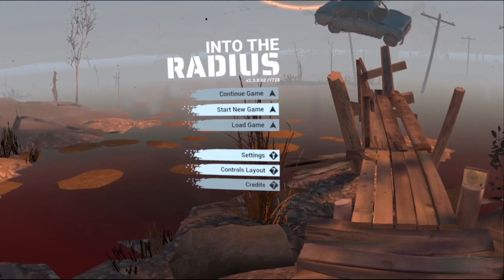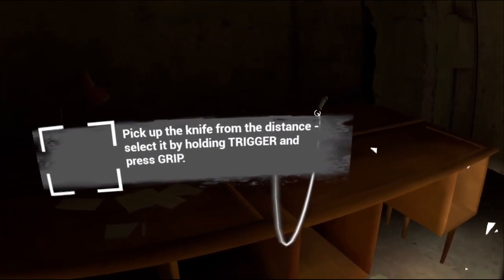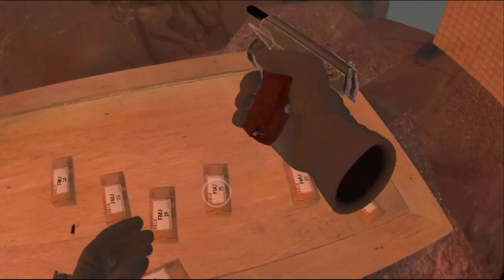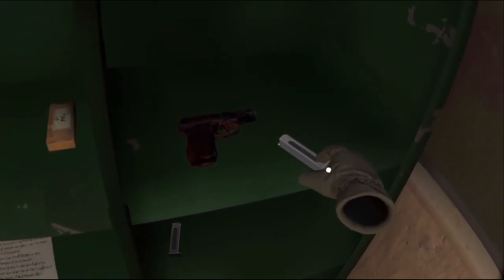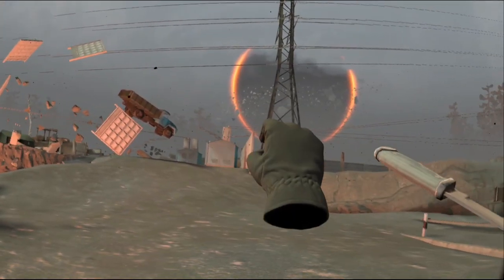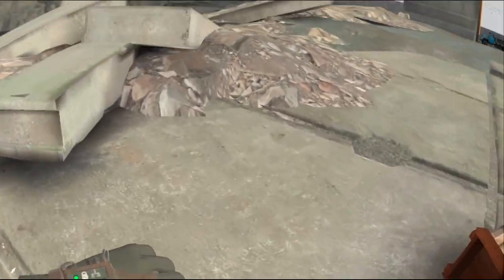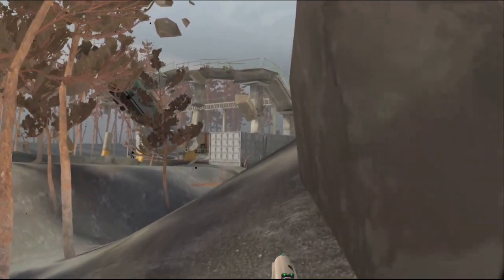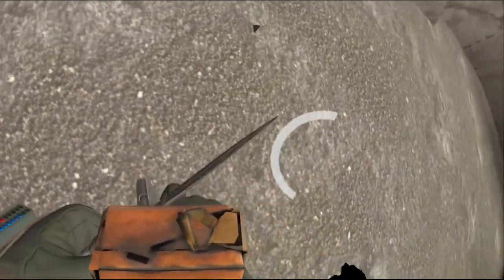Into the Radius - Quest Closed Beta - Part 1 - The First Expedition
Into the Radius, Quest Closed Beta, Part 1. Gameplay, Tutorial and First Mission. The First Expedition. Deliver requested objects to the delivery bin in the shop to complete the mission. Bring the bracelet. Pervomay Route.

Into the Radius is a single-player survival shooter for VR veterans. Stalk the Pechorsk Radius zone filled with surreal landscapes and dangerous anomalies.

- Save Files
- Exclusive Content
- Behind the Scenes
- Modding Tutorials
- Modding Tools
00:00​ - Intro
01:05 - Tutorial
12:10 - Base
16:57 - The Zone, Pervomay Route
22:58 - Bracelet
Into the Radius is based on the 1971 classic Russian sci-fi novel Roadside Picnic (Пикник на обочине) by Arkady & Boris Strugatsky